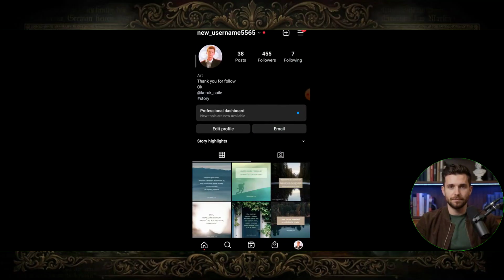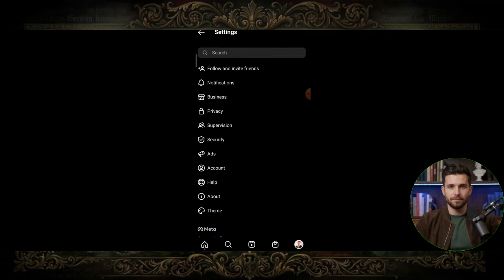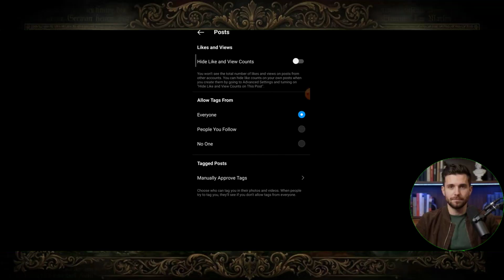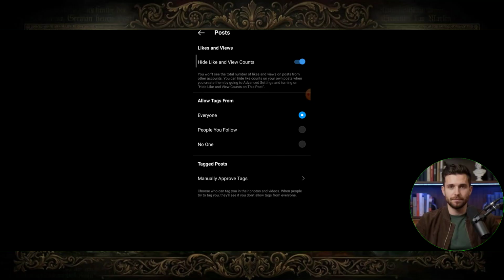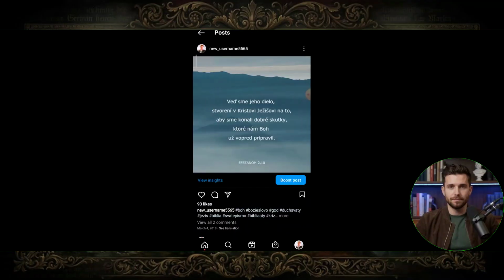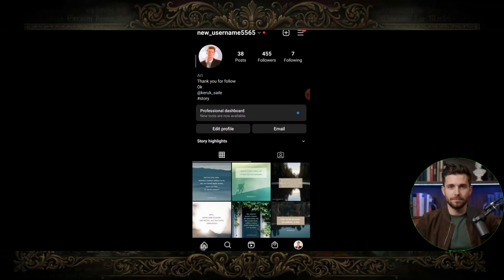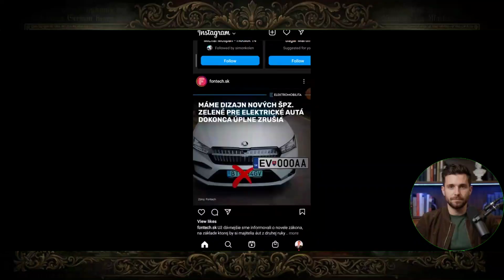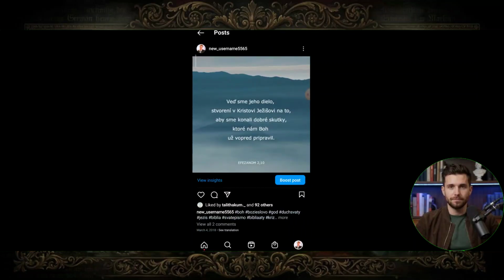How To Hide Like Count On Instagram: Full Guide 2026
This technical documentation explains the exact process regarding hiding like count on Instagram. This comprehensive guide covers all essential information required for the procedure. We systematically verify each parameter when you manage hiding like count on Instagram. Learning to properly utilize hiding like count on Instagram helps you optimize workflows, save valuable time, and maintain efficient daily organization across your 2026 digital projects.